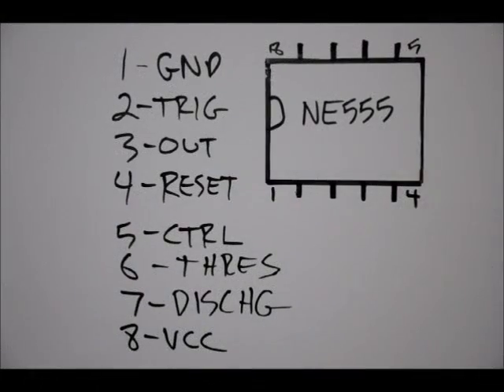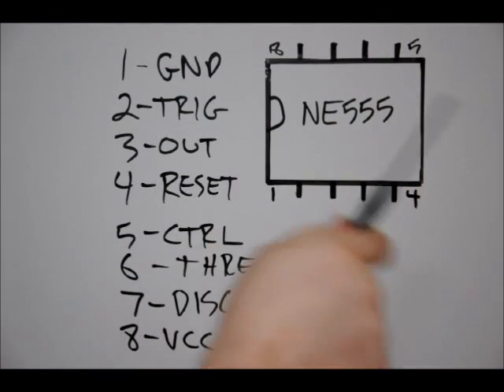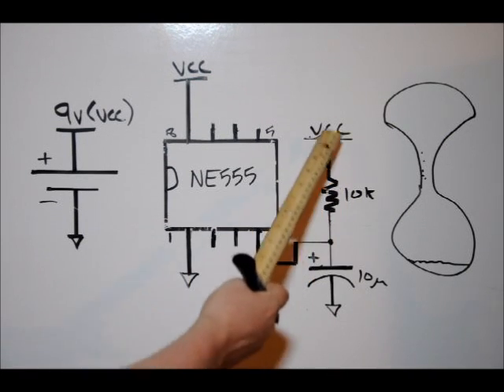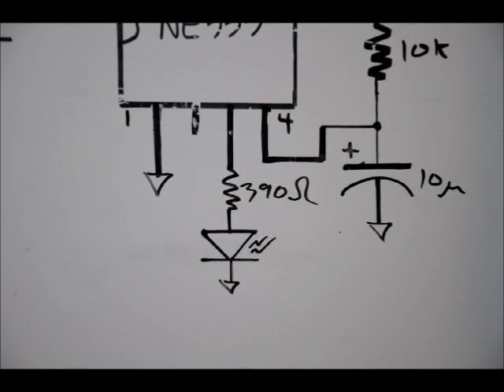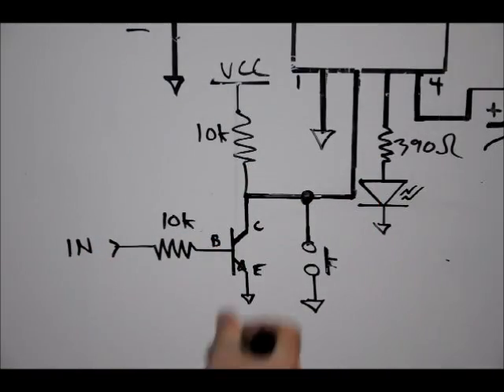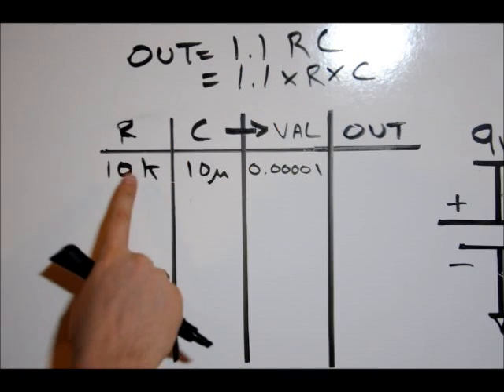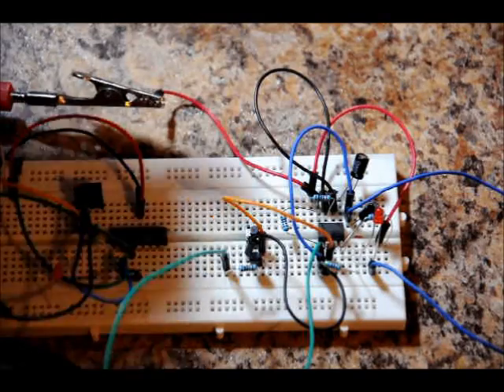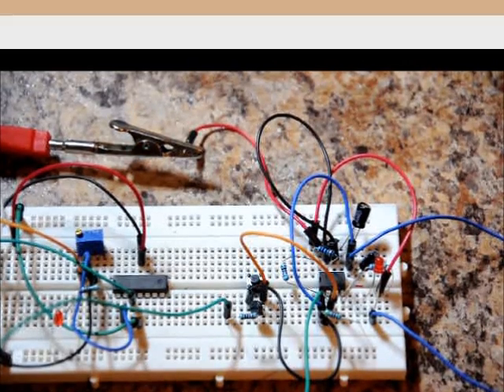Electronic Tutorial: A Detailed Tutorial Of The 555 Timer In Monostable Multivibrator Mode